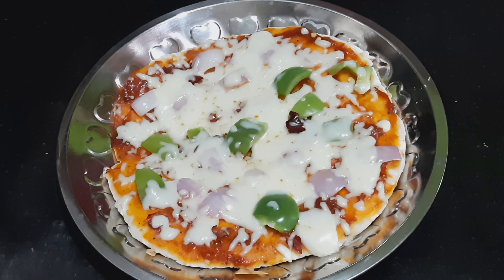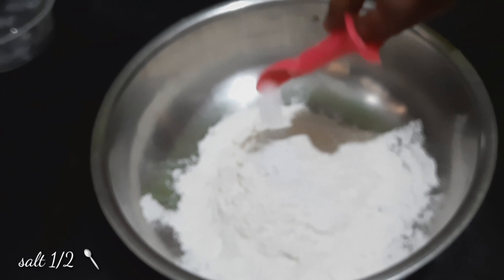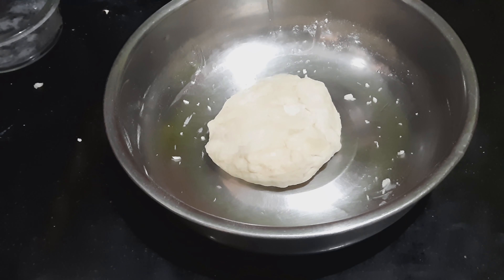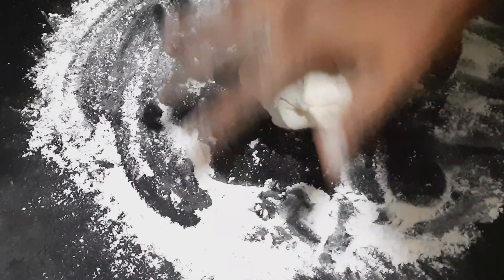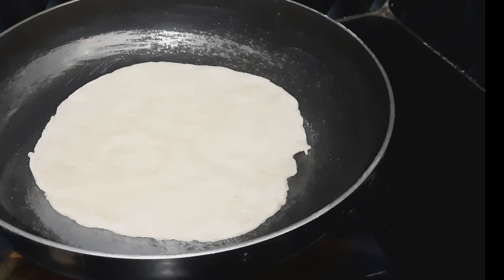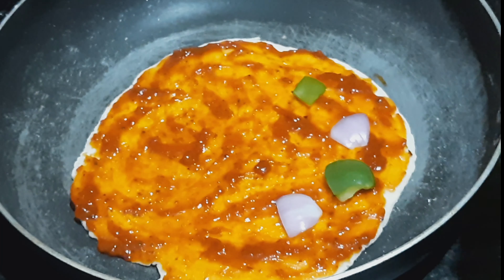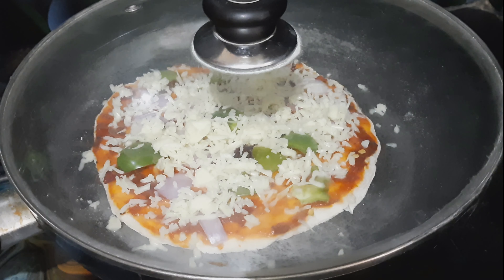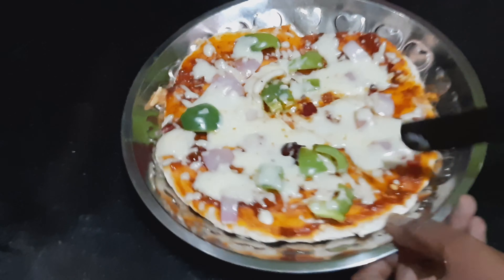PIZZA 🍕 Recipe in tamil||without oven || No yeast ||veg pizza using pan